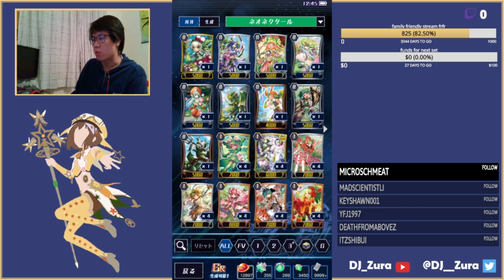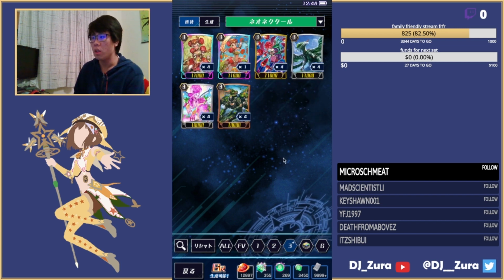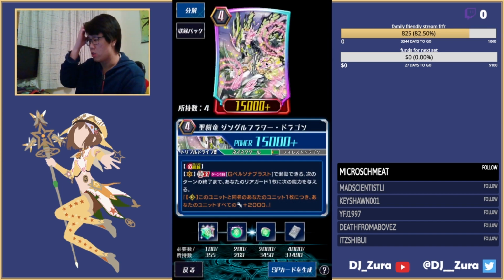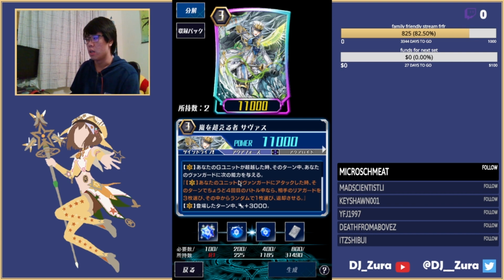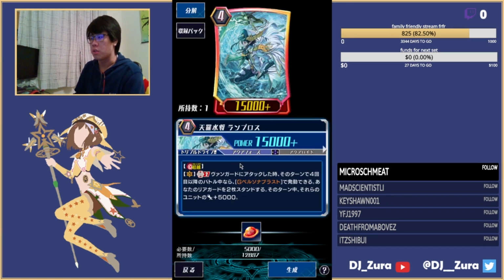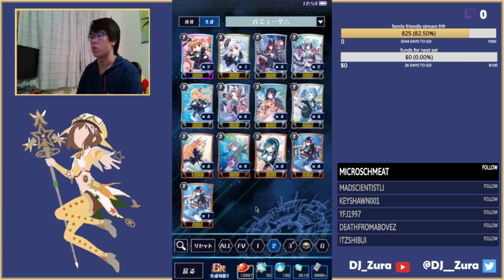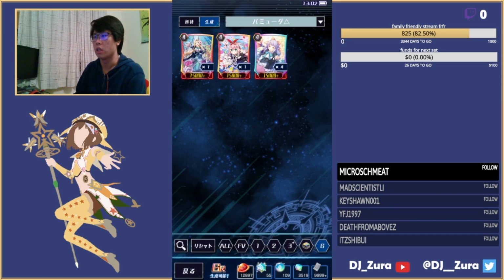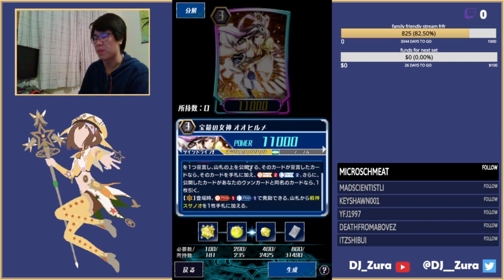Vanguard Zero G Set 2 Initial Thoughts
I rate this set I opened for Mirei/10